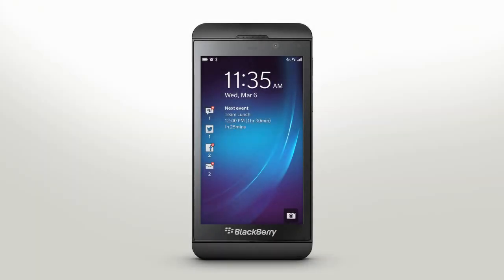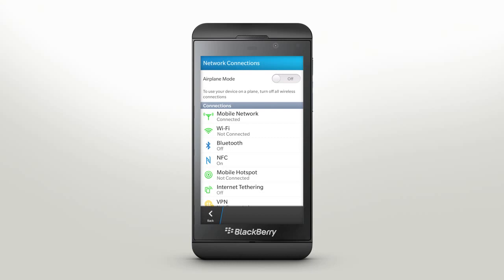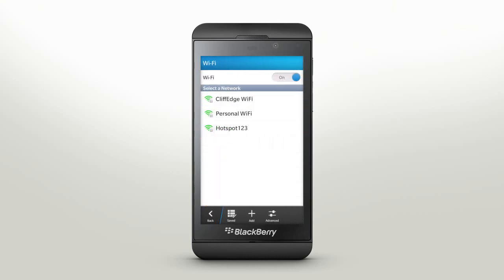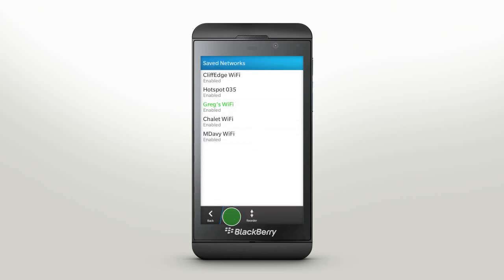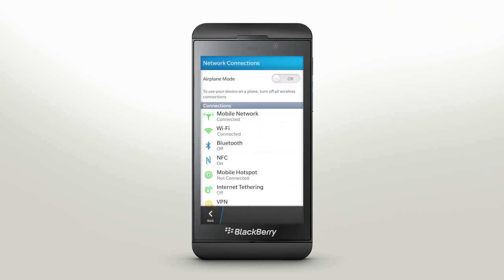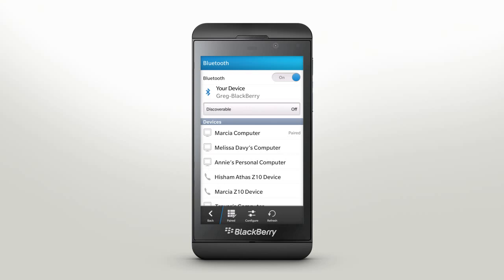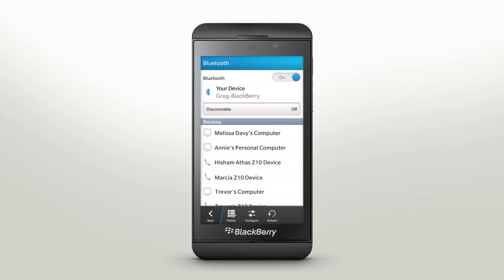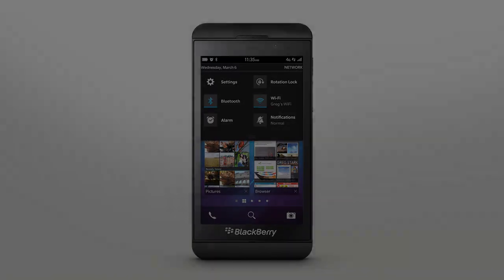Hướng dẫn sữ dụng Wi-Fi & Bluetooth trên BlackBerry Z10.MP4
Tùy chỉnh cho phép  Wi-Fi & Bluetooth trên Z10.